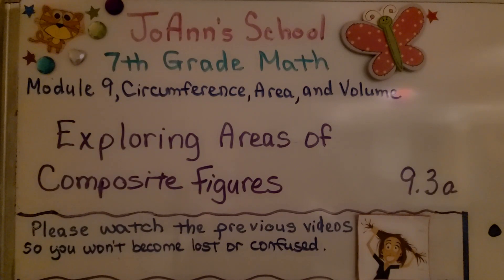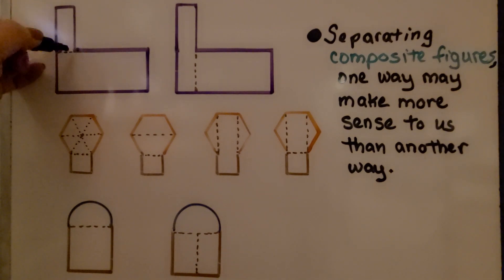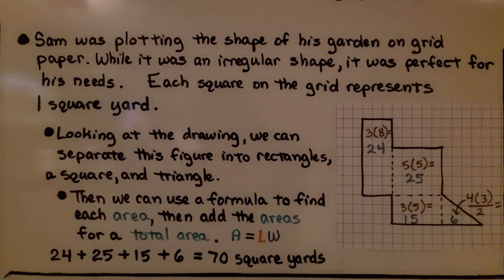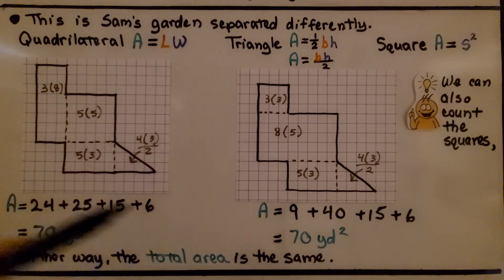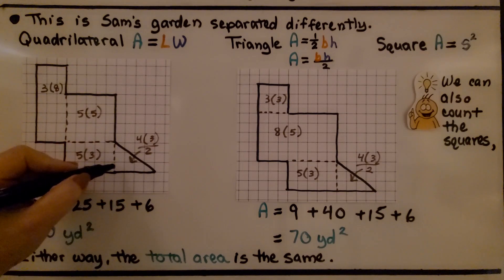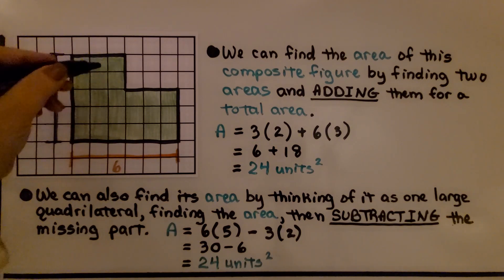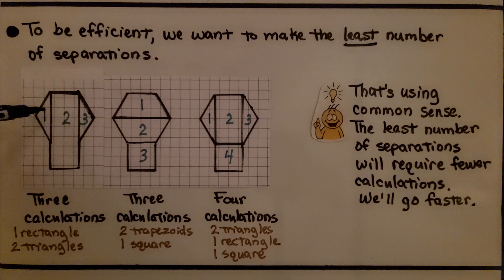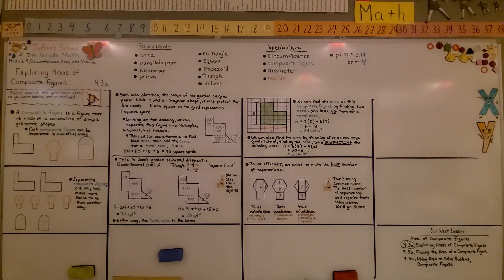7th Grade Math 9.3a, Exploring Areas of Composite Figures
A composite figure is a figure that is made of a combination of simple geometric shapes. Each composite figure can be separated in numerous ways, but one way may make more sense to us than another way. We walk-through different composite figures to show how they can be separated. We show how we can find the area of a composite figure by finding two areas and adding them for a total area, or finding the area by thinking of it as one large quadrilateral, and subtracting the missing part. To be efficient, we want to make the least number of separations.

Language: ‎English
2018 copyright
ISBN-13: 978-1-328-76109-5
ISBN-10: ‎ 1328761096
Item Weight: 2.4 pounds
Paperback: 560 pages
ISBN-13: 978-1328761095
Product dimensions: 8.5 x 1.07 x 1.12 inches
Reading level: 12 - 13 years